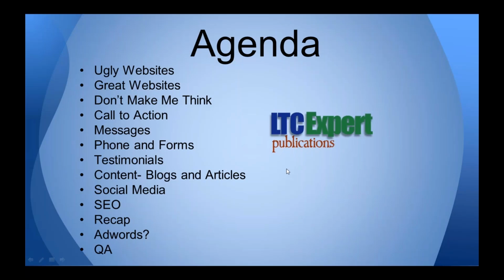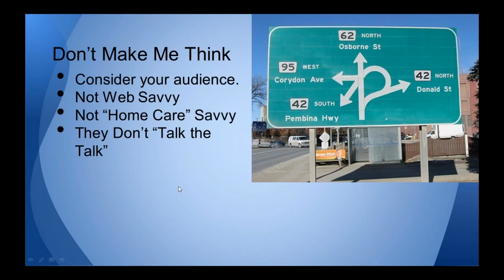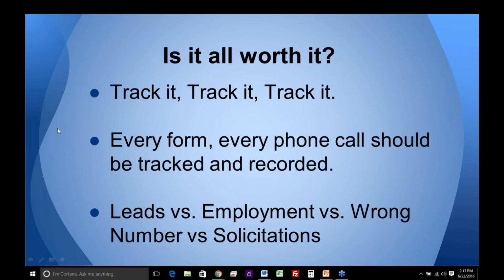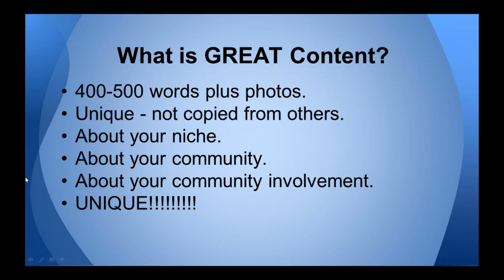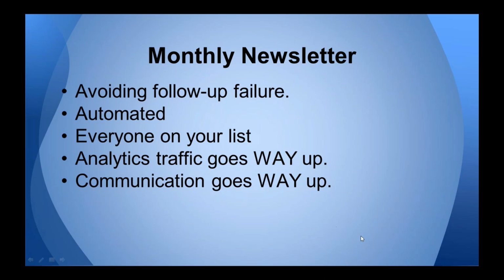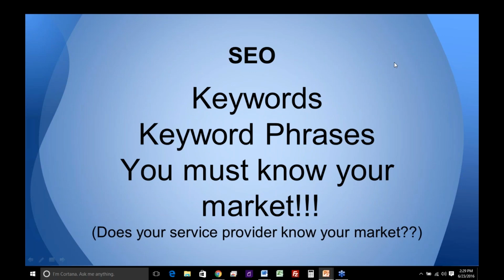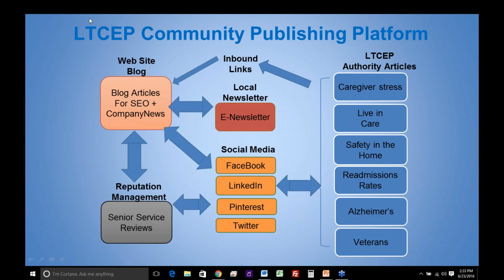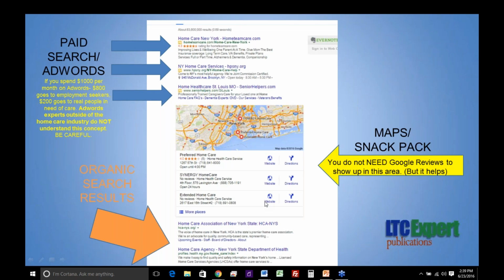Is Your Home Care Website a Lead Generator The Good, The Bad, The Ugly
| | Join us for 30-45 minutes of learning and fun as we analyze some of the worst websites on the web and show you what GOOGLE and your FUTURE PROSPECTS are looking for in a LEAD GENERATING website for Home Care Agencies.

Can your prospects find you?
What do they think when they see your site?
How do referral sources view your site?
What does Google think?

Watch the replay now!